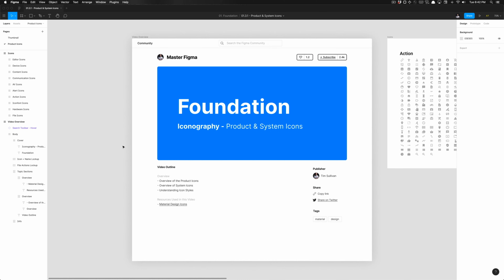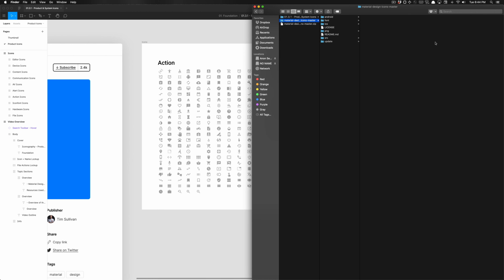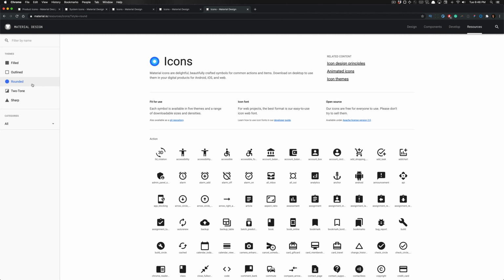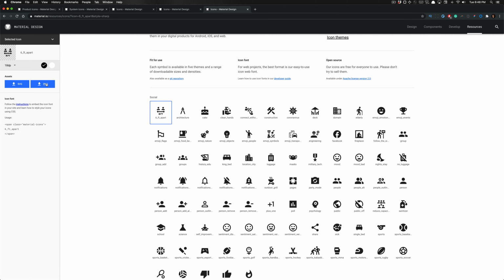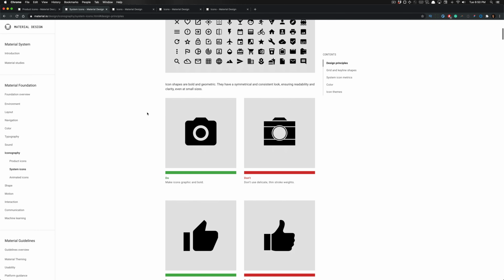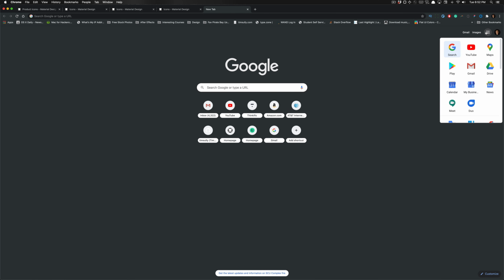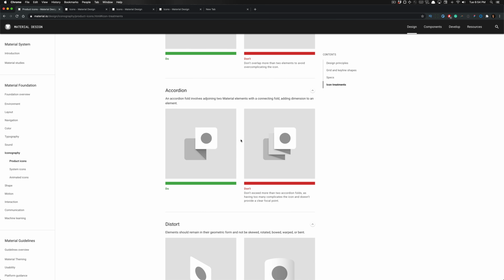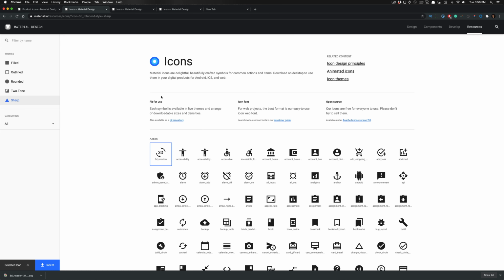Let's Build a Design System: Product & System Icons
In this tutorial I will be going over how icons are made in material design and the difference between product and system icons. Not everything about the process of making icons will be covered, but important aspects to grasp as you approach structure icons in a systematic way in Figma. Enjoy!